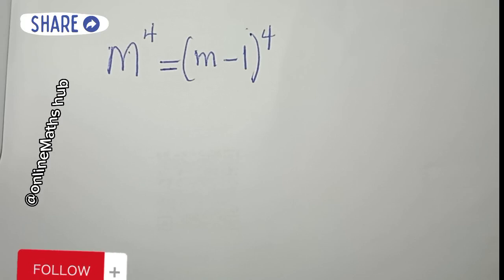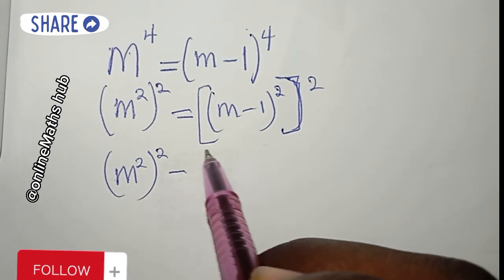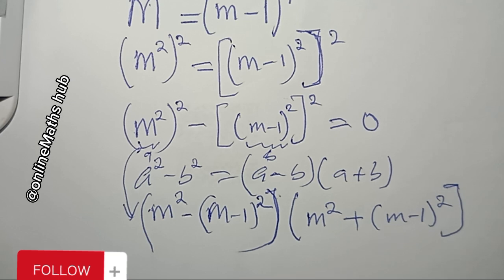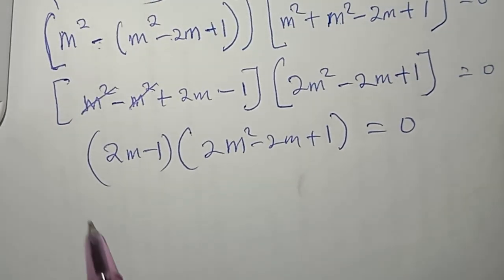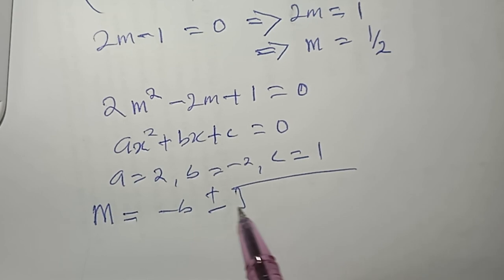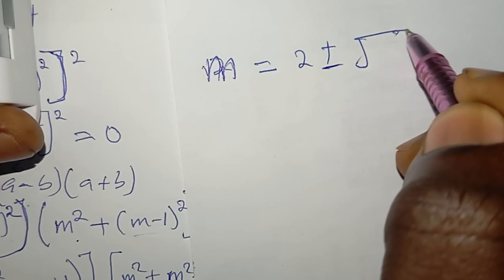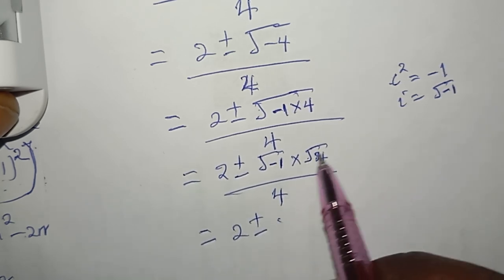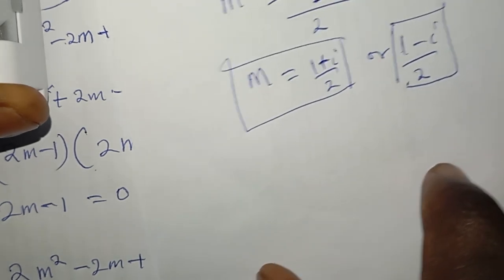UK | Olympiad maths ✔️ Find the value of x satisfying the equation.